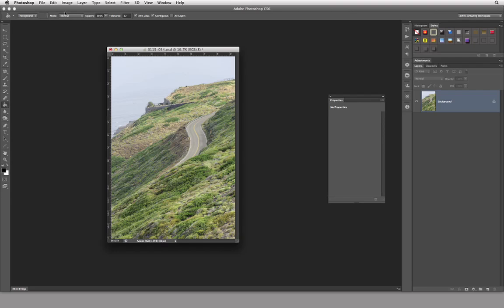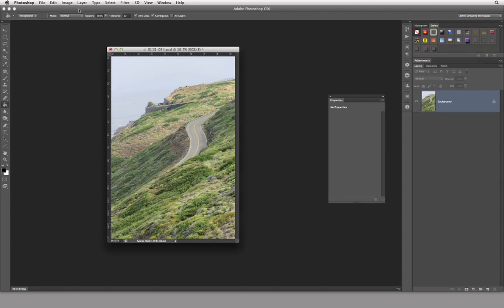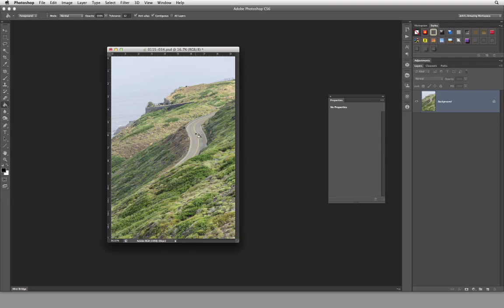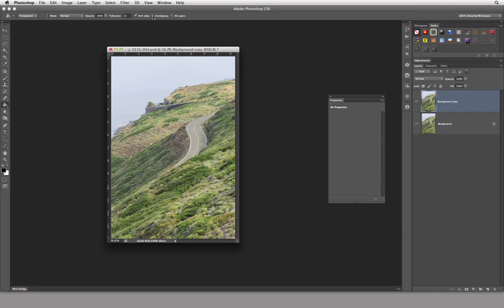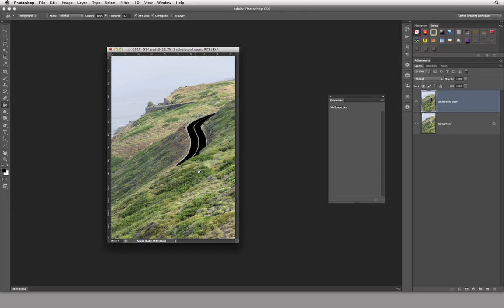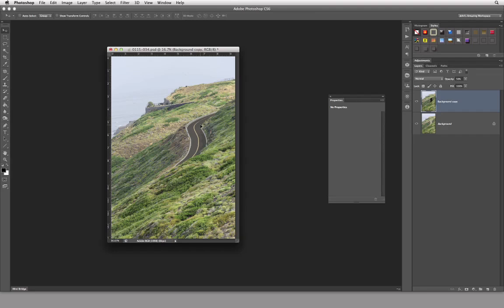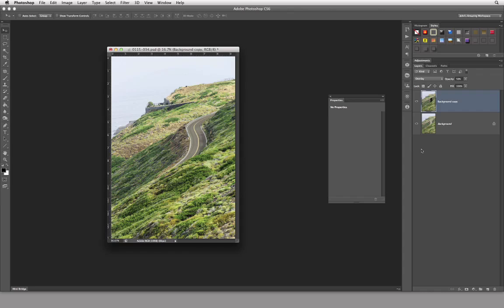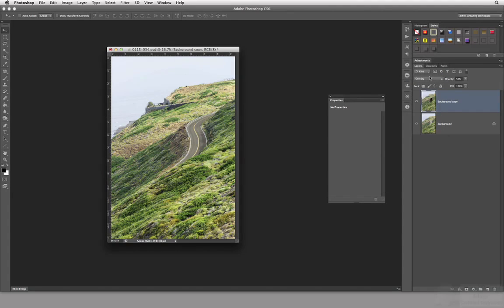02 Lecture 08 - Select and Fill in Just One Click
The paint bucket tool has had a bit of a facelift in recent versions of Photoshop and understanding how and when to properly use this selection tool in what you will learn in this lecture.

01 - Photoshop Professor Notes - Learning Photoshop CS6 - Volume 1
8 Videos - Approximate Run Time: 1 Hour & 35 Minutes

02 - Photoshop Professor Notes - Learning Photoshop CS6 - Volume 2
8 Videos - Approximate Run Time: 1 Hour & 20 Minutes

03 - Photoshop Professor Notes - Learning Photoshop CS6 - Volume 3
9 Videos - Approximate Run Time: 1 Hour & 40 Minutes

04 - Photoshop Professor Notes - Learning Photoshop CS6 - Volume 4
5 Videos - Approximate Run Time: 1 Hour

05 - Photoshop Professor Notes - Learning Photoshop CS6 - Volume 5
7 Videos - Approximate Run Time: 1 Hour & 17 Minutes

17 Videos to date - Approximate Run Time: 1 Hour & 35 Minutes